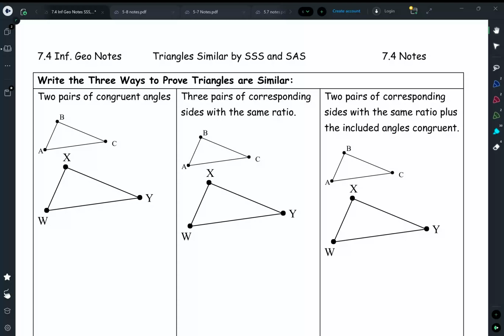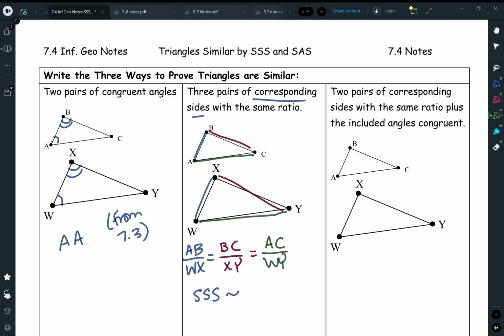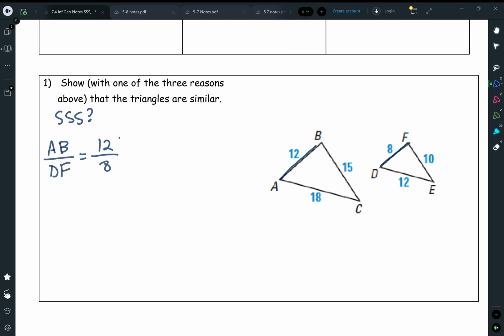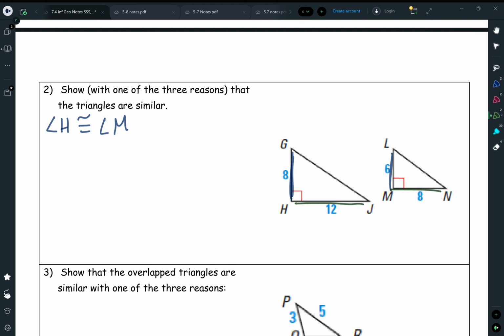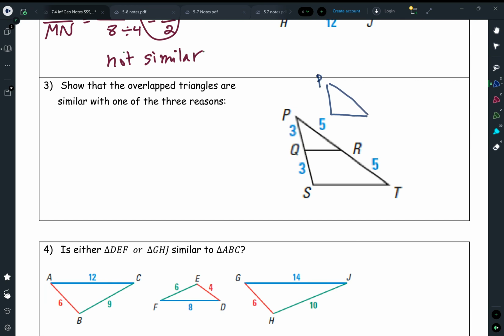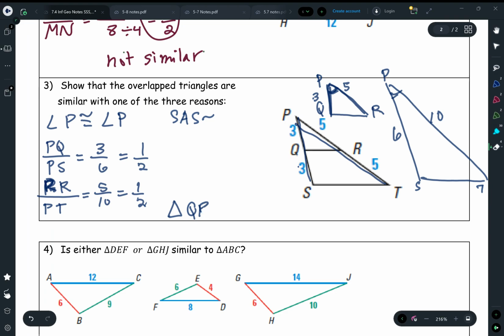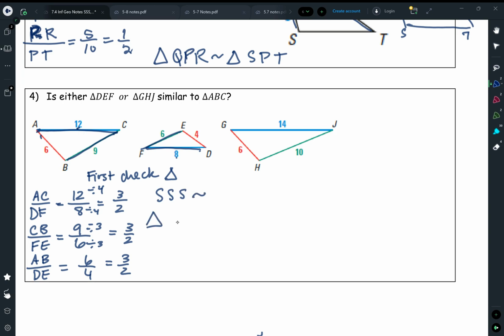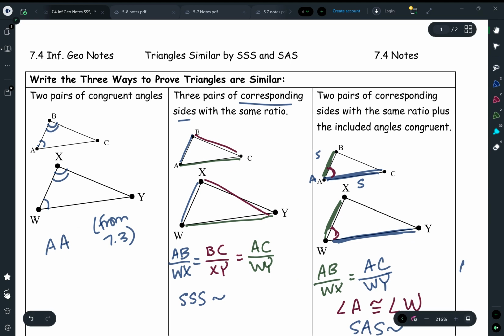Informal Notes 7.4 Triangles Similar by SSS and SAS